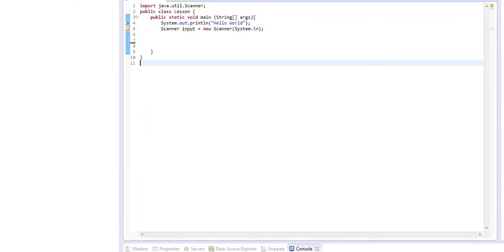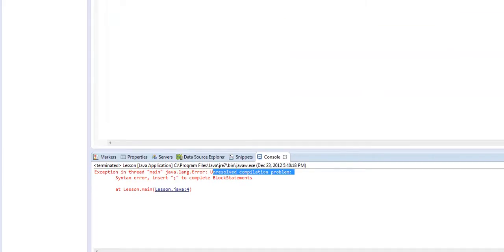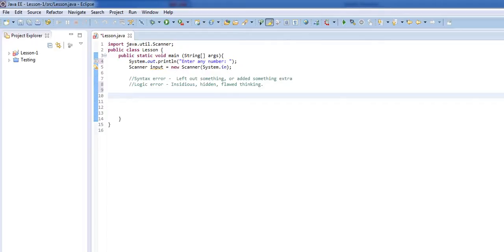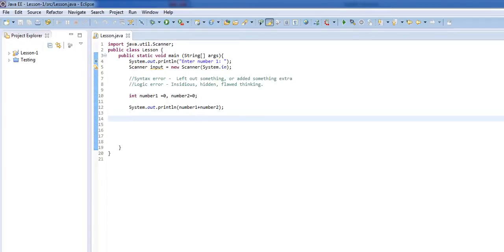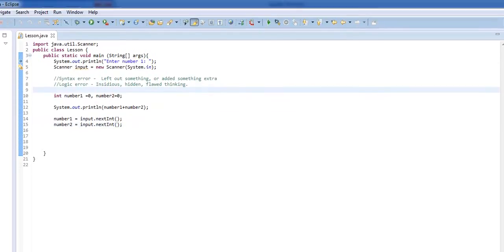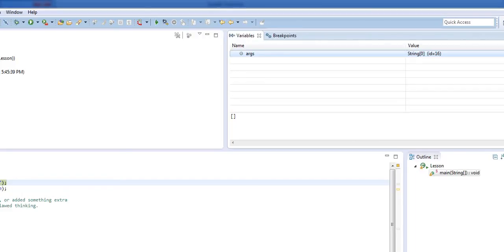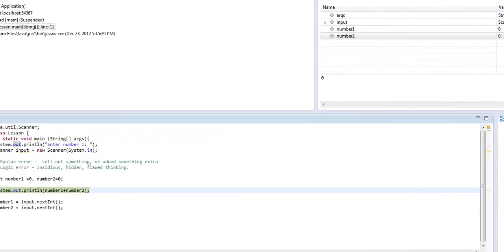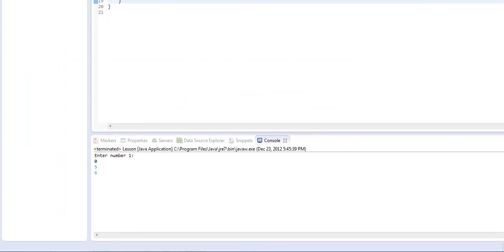Beginners Java- Lesson 3, Understanding the debugger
In this lesson we talk about the differences between logic errors, syntax errors, and show how to use the compiler.   No source code is being offered since I feel like nothing "new" was introduced from a programming standpoint, this lesson focused instead on a programming practice.